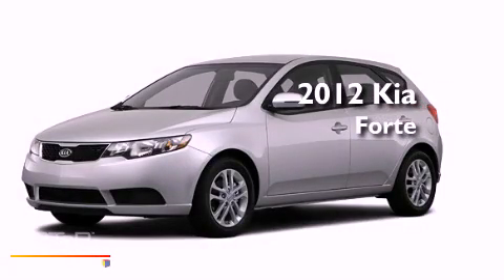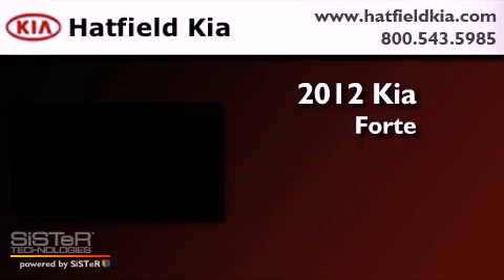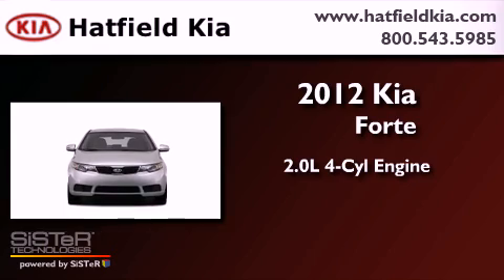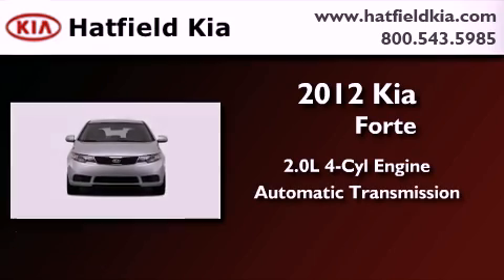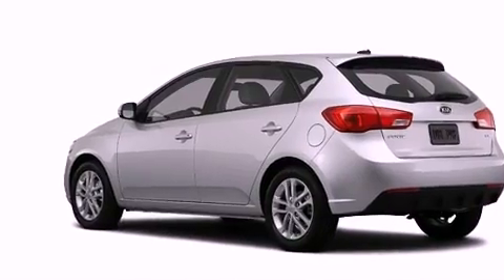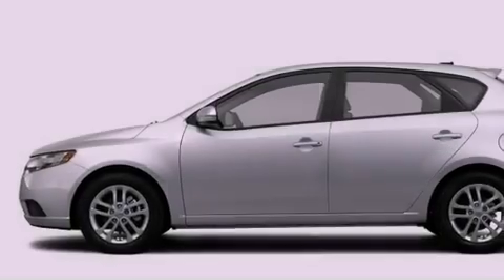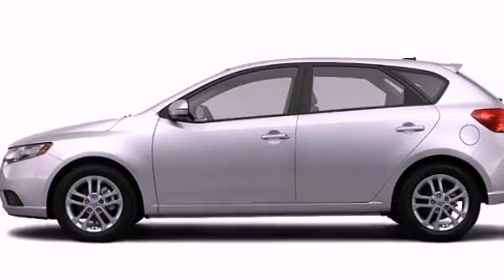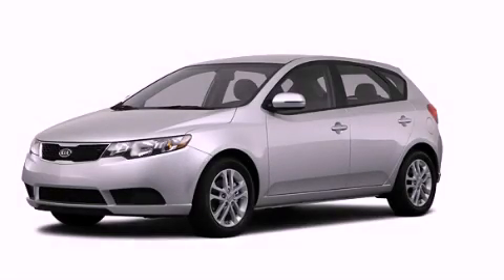2012 Kia Forte Columbus OH 43228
Year : 2012

 Make : Kia

 Model : Forte

 Engine : 2.0L I-4 cyl

 Trans . : 6-Speed Automatic

 Interior : Black

 Hatfield Kia

 1455 Auto Mall DriveColumbus

 2012 Kia Forte Columbus OH